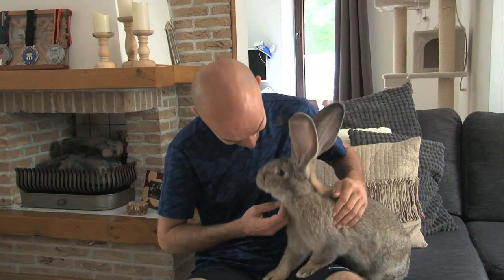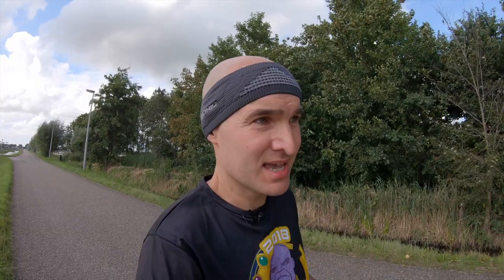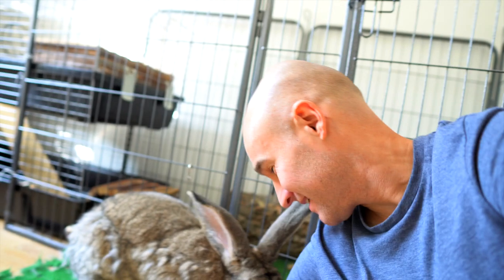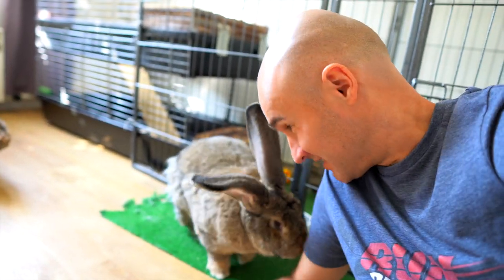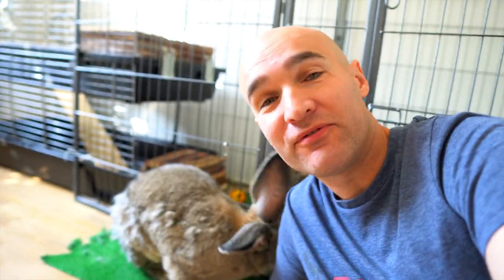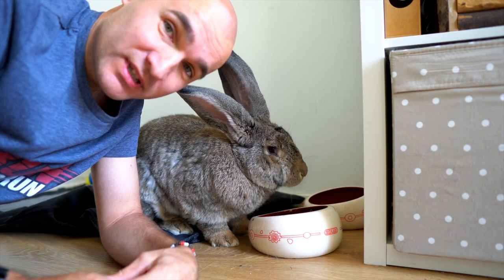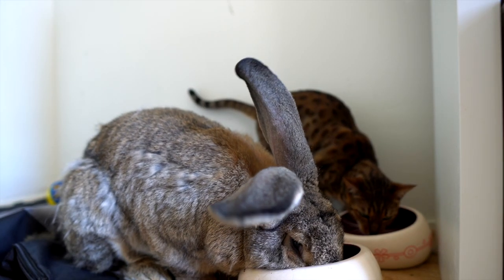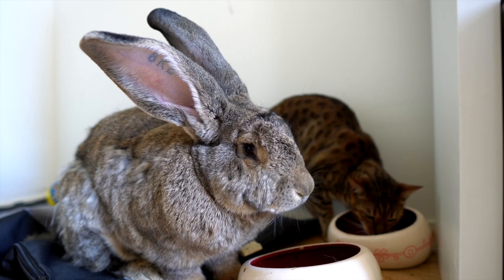Laceless UltraBoost Update after 1 year of running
I'm still getting a lot of reactions on my video review of the Adidas Laceless Ultraboost so after running in them for a year I figured I would let you know what I think about the shoes now.
The Ultraboosts have been some of my favourite shoes for a while now and getting the laceless edition was kind of a gamble. After trying them on and taking them for a run I was very happy with the performance of the shoes and enjoyed running in them.
I think Adidas did a great job on these shoes and the way the boost feels, but does that feeling last after a year of using the shoes for running?

We're also revisiting Jabba to see how our Flemish Giant has grown into this huge bunny. And I'm announcing the winner of the X-bionic headband giveaway, so make sure you stay until the end to find out and see what our animal friends are up to.

Filmed with my GoPro Hero 7 Black and Feiyutech G5 Gimbal